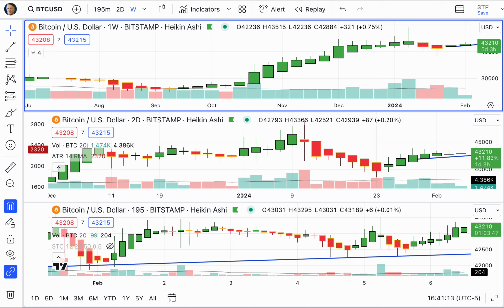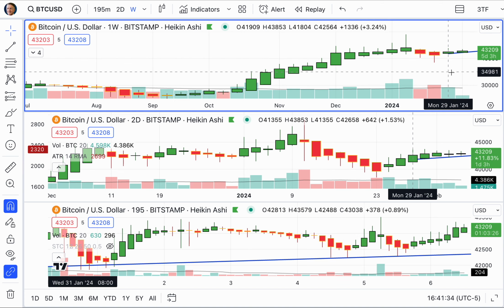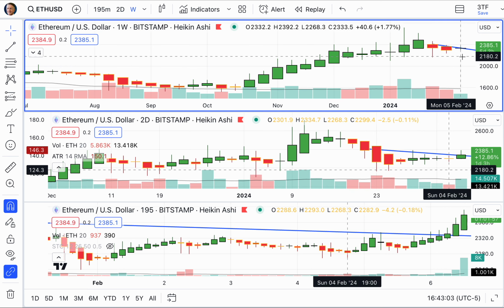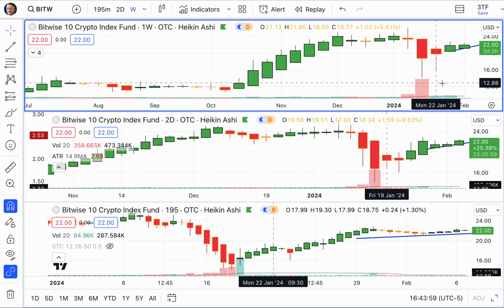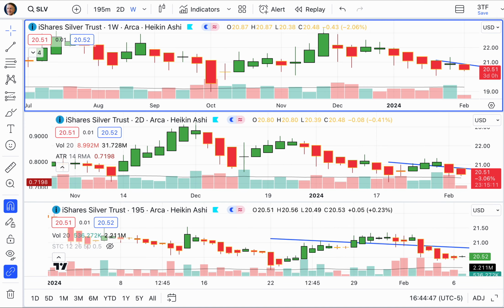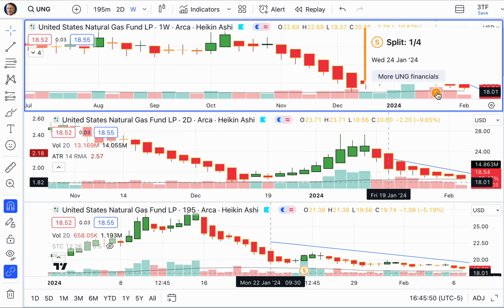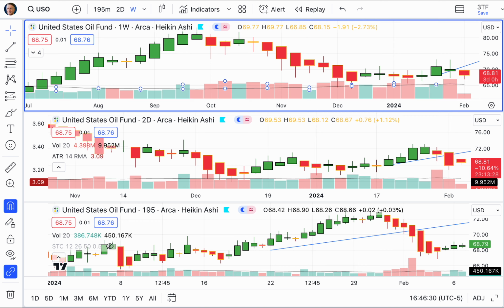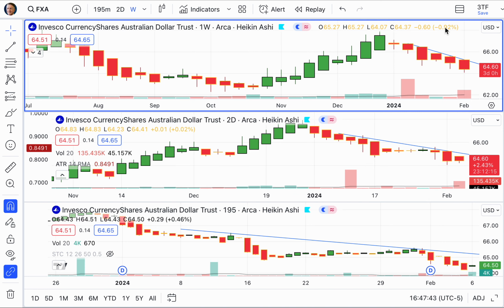Charting Cryptos, Commodities & Currencies, 02/06/24